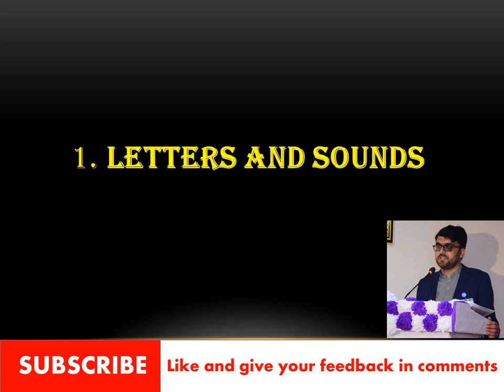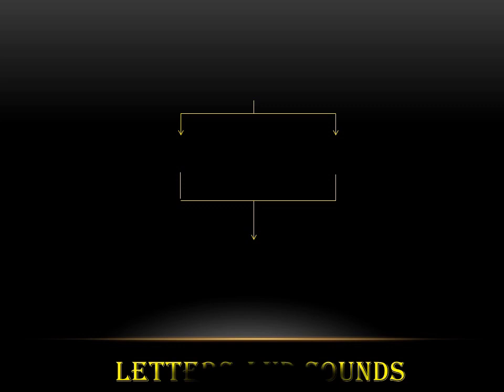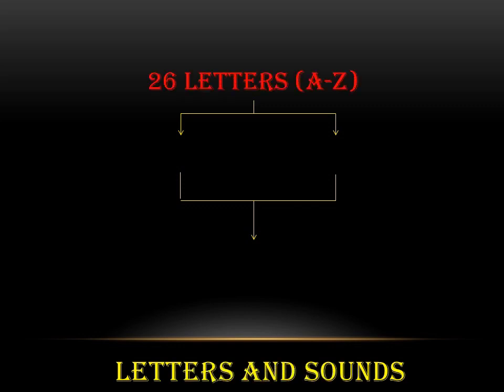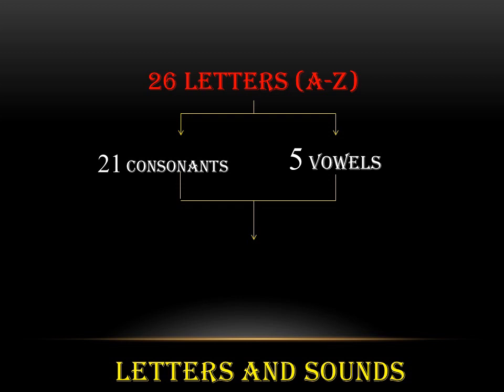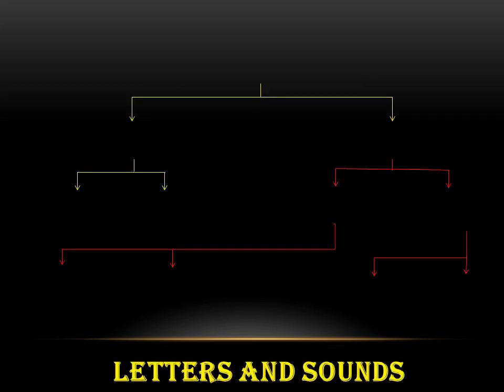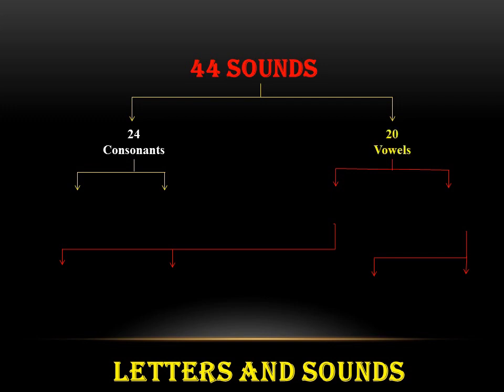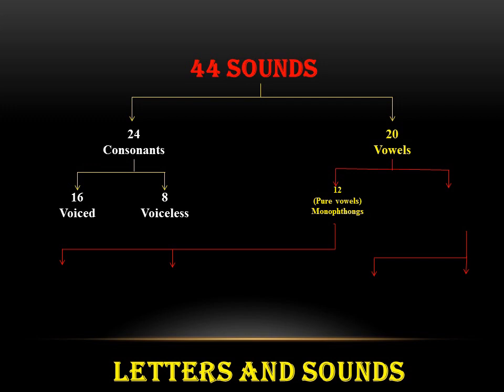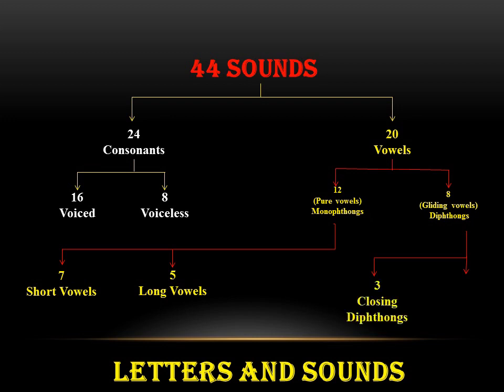44 Sounds of English Alphabet English Language Lesson 1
This lesson us to teach about number of letters and sounds in English language i.e that how many Consonants are there , how many if them are Voiced and how many of them are Voiceless.
How many vowel are there , how many of them are and how many of them are long vowels, and also how many diphthongs are there in English Language.
The lesson is a base towards Phonetics and Phonology which is very important in the field of linguistics.